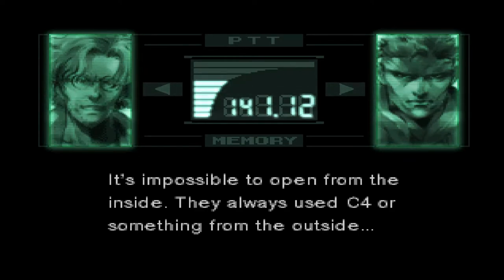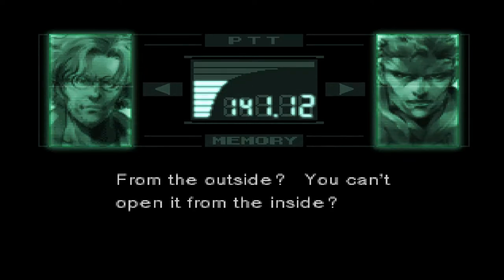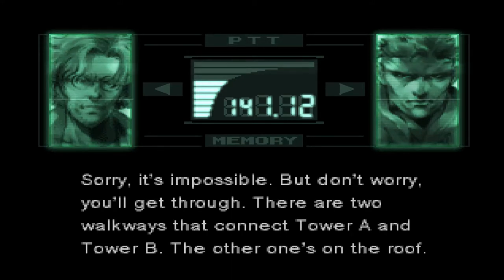Comm Tower A Boss Fight | Extreme Difficulty | True Widescreen | Metal Gear Solid (PS1)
I think I hate this part of the game more than I hate the torture part.  God damn are these stairs tedious.